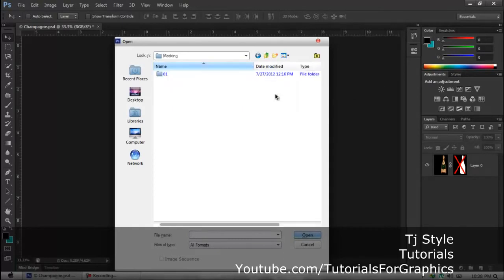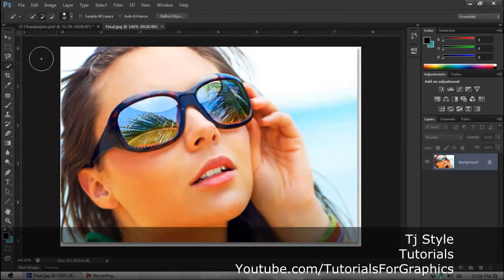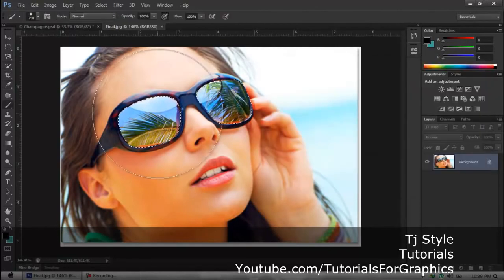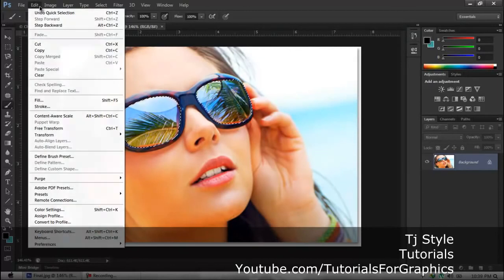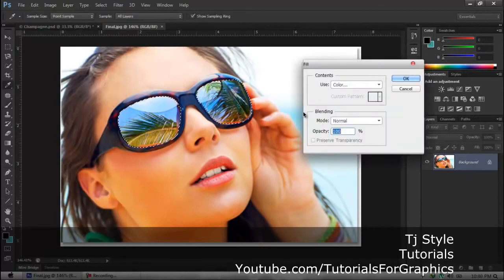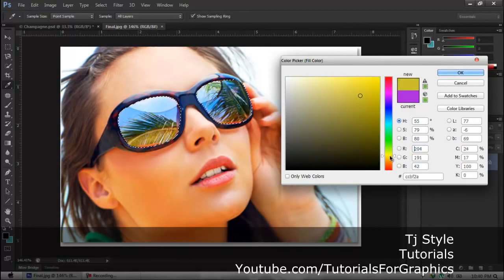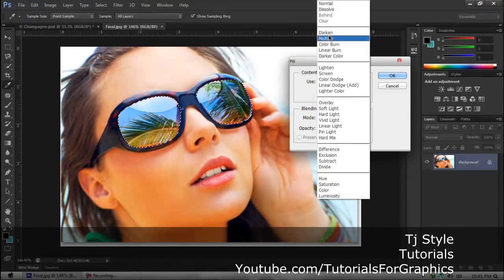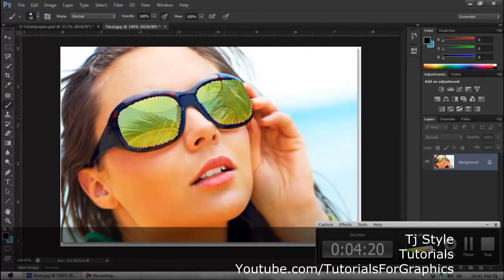Photoshop Cs6 For Beginners - 07 - Color Filling